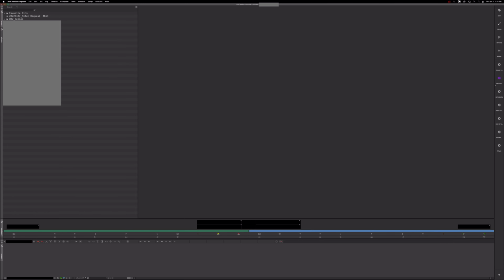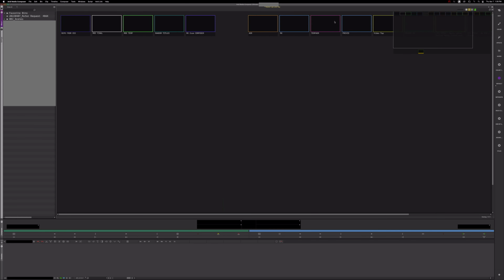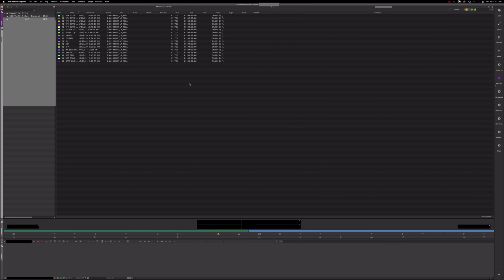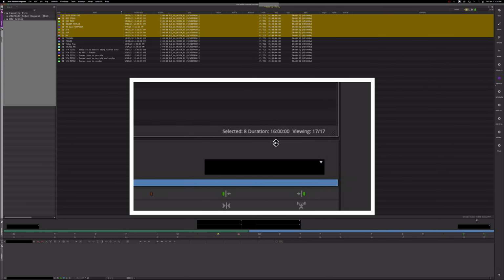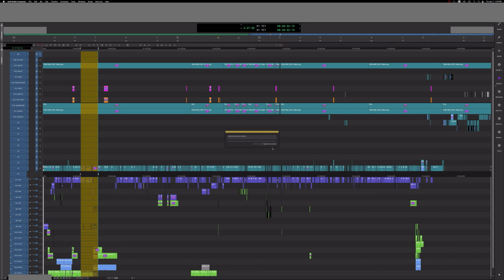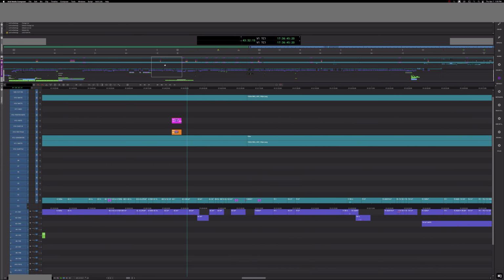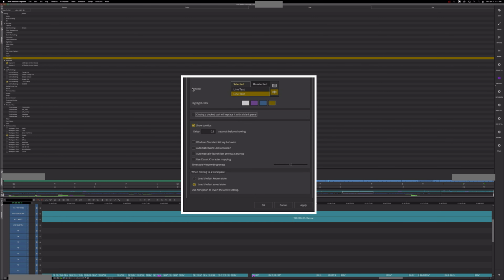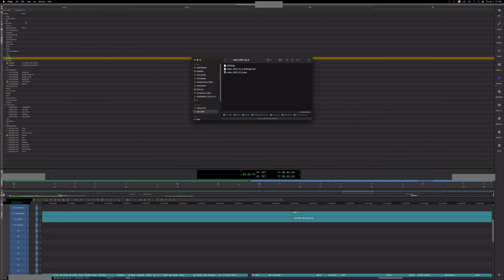Avid Media Composer: Cool Stuff in v2021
00:37 - Cool bin tricks
00:45 - Larger thumbnail view
00:58 - Bin map
01:13 - Snap to grid
01:34 - Clone clips in sidebar
01:48 - Total duration
02:17 - OP1a mixdowns
02:54 - Sequence map
03:04 - Sequence map setting for independent window
03:27 - Titler+ setting for clip notes
03:48 - Load the last saved state setting
04:15 - Reveal user setting folder